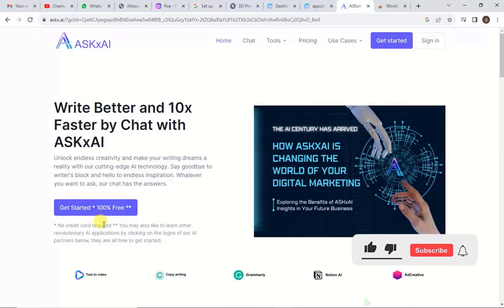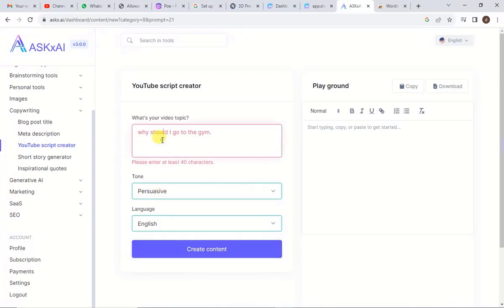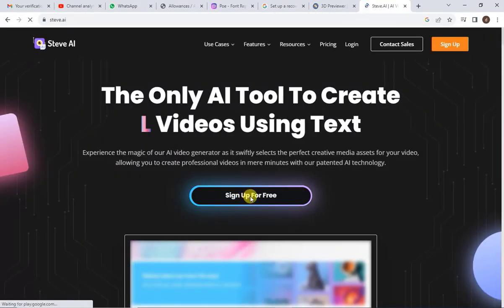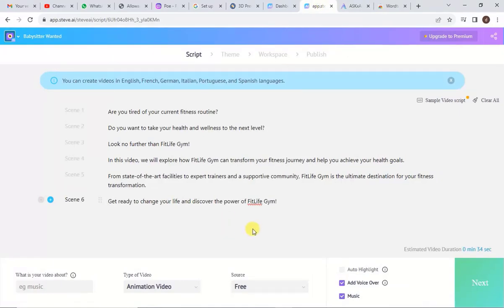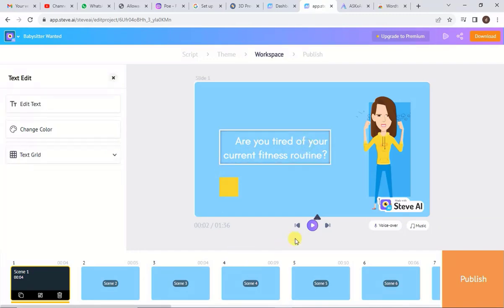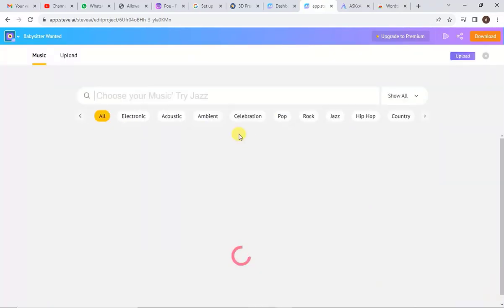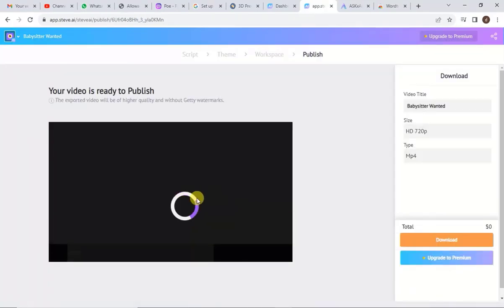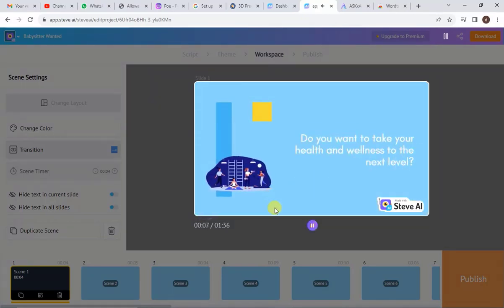AI-Generated Animation Elevate Your Content with Text-to-Animation Videos for FREE in 2023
Unlock your creativity and take your videos to the next level with AI-powered text-to-animation technology! In this tutorial video, we explore the exciting world of text-to-animation videos and show you how to effortlessly transform plain text into captivating visuals using AI tools. Discover how to create stunning animated videos with the help of askAi and stave.ai, two powerful platforms that offer seamless integration and a user-friendly experience.

Learn step-by-step how to generate engaging scripts using askAi, ensuring your videos have a solid foundation. Then, dive into stave.ai, where we demonstrate how to bring those scripts to life with eye-catching animations. Customize the animation style, visual elements, and even the voice-over to match your unique style and messaging.

Whether you're a content creator, marketer, or simply someone looking to add a creative touch to your videos, this tutorial will provide you with the tools and knowledge to create professional-looking text-to-animation videos. Unleash your creativity, captivate your audience, and elevate your content with AI-powered animation.

Join us in this video to explore the endless possibilities of AI-generated animated videos for FREE in 2023. Don't miss out on this opportunity to transform your videos into visual masterpieces. Watch now and let your imagination take flight!"